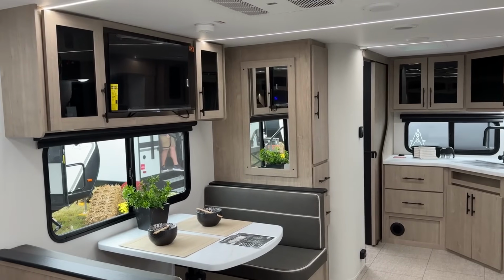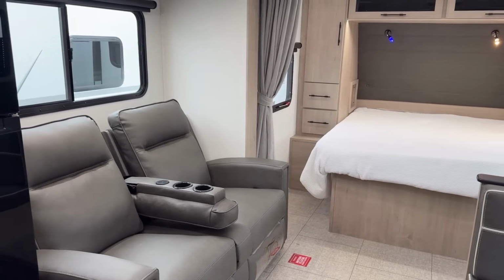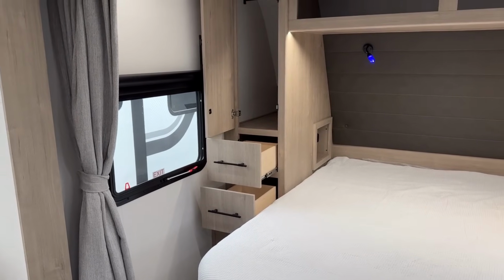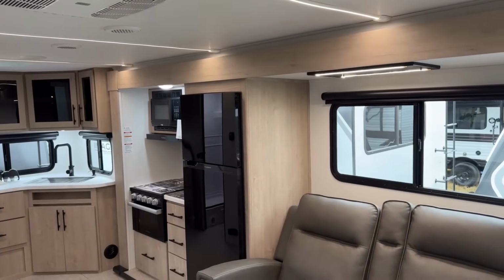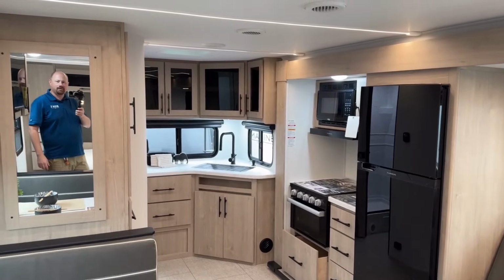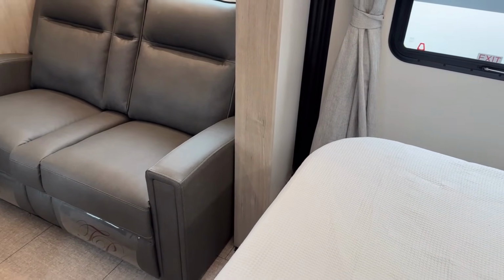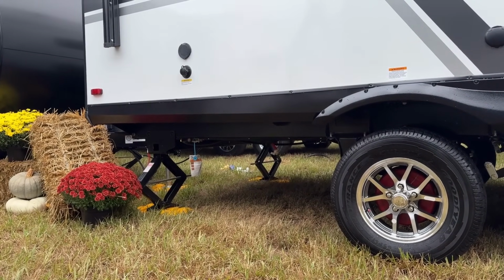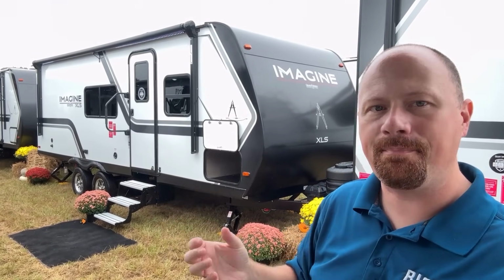STILL one of the BEST couple's RVs for ½ Tons Out There! 2025 Imagine 22MLE Travel Trailer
2025 Grand Design Imagine XLS 22MLE Travel Trailer

Special Thanks to @mylesrv during the intro! Remember he also makes some great RV content!

There are now many, many copies of this layout from different builders but this is the originally and arguably still one of the very best of them available today! The new look inside and out have elevated this model nicely. It's an excellent couple's camper well fit for many tow package half-ton pickups!

Weights & Measures:
Max 6,995 lbs
Empty 5,423 lbs
Width 8'
Solar 200w

Seeking Similar? Try these now!

Stay Up to Date with Everything via our Newsletter!

00:00 Intro
02:21 Stepping In
04:50 Bedroom
06:58 Living
08:53 Kitchen
11:18 Bath
13:13 Road Mode
14:05 RV Exterior
18:31 RV Pricing